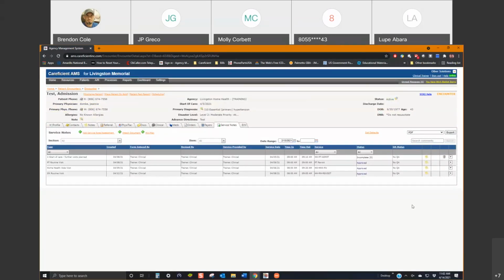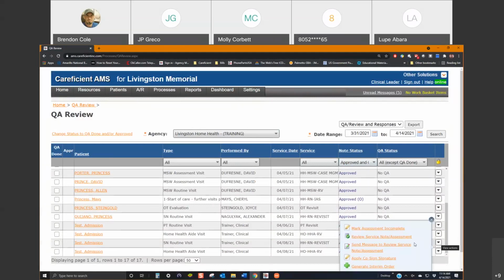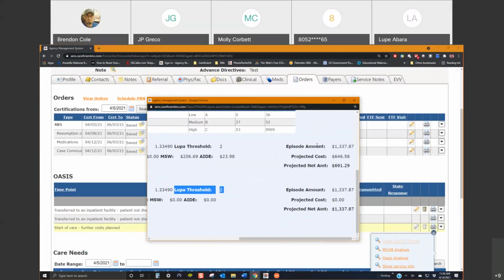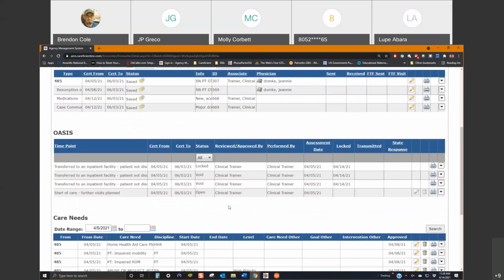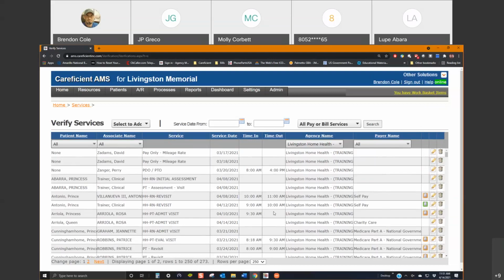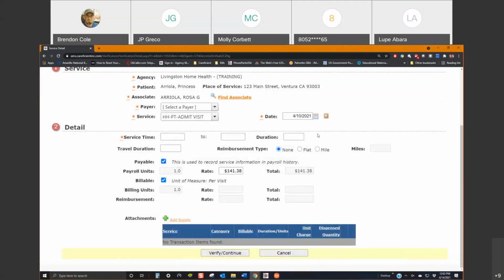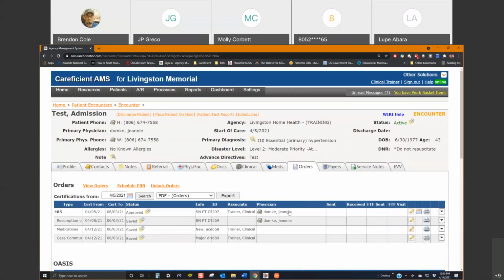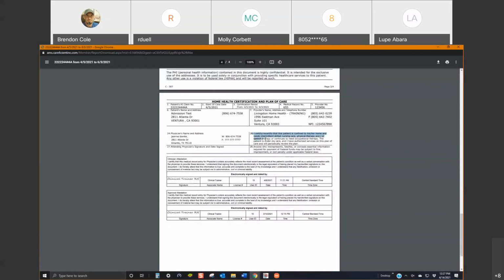Livingston Memorial Day 9 – Clinical Leaders (1 ½ Hour)